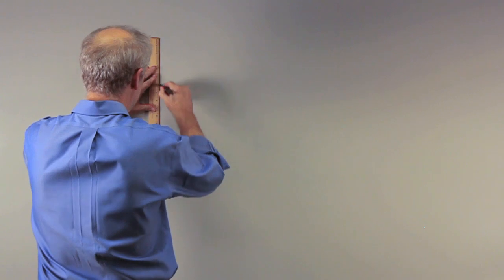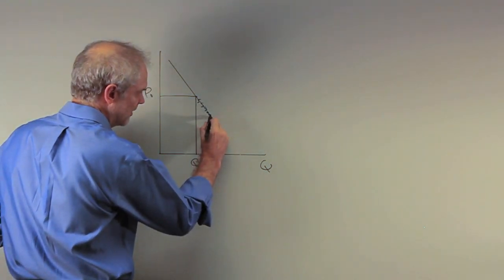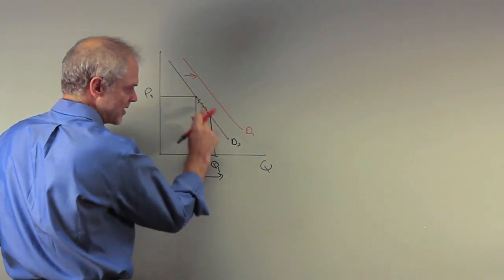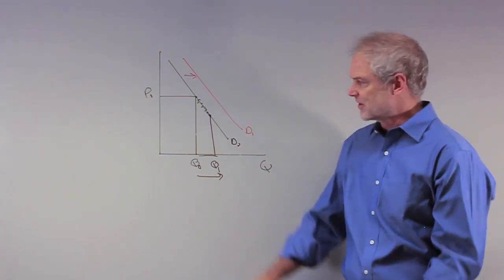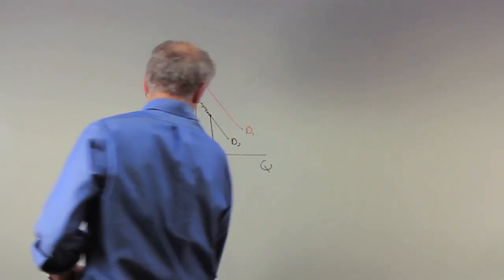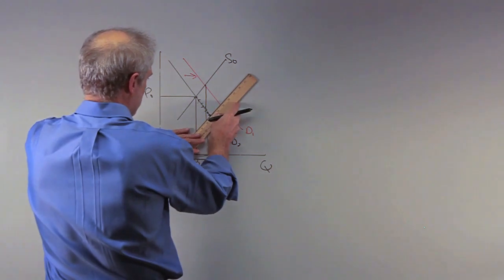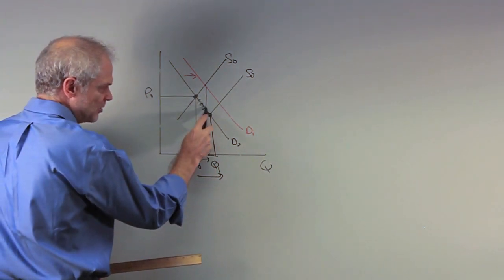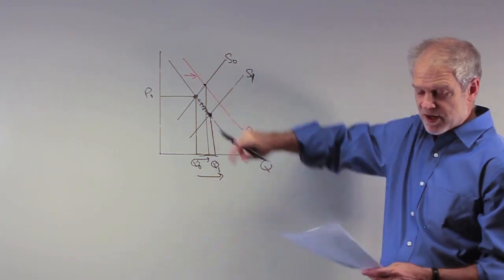Econ1001 Chapter 4, Question 5